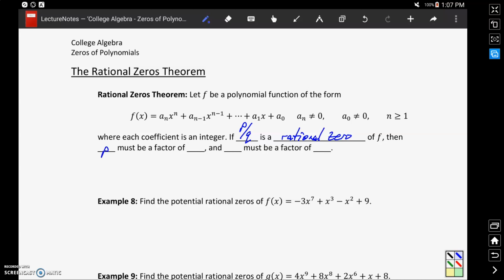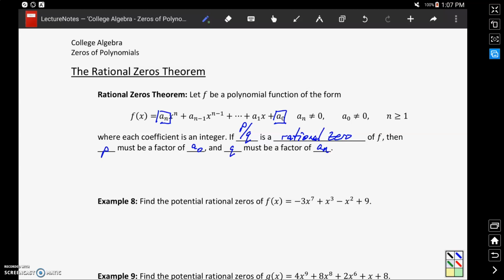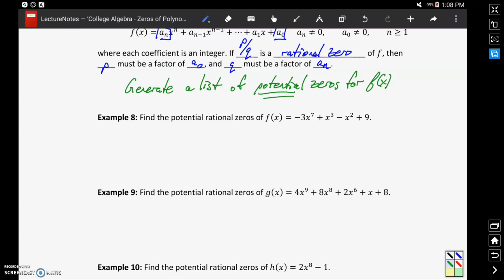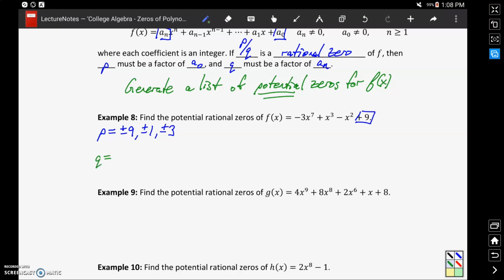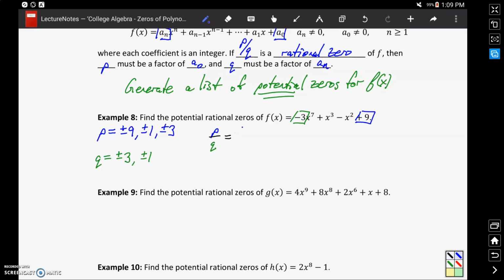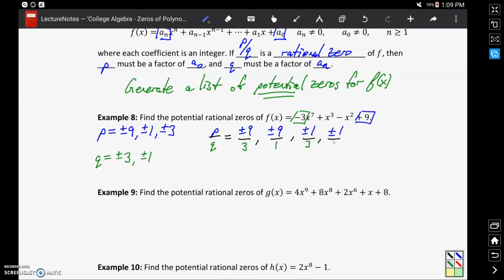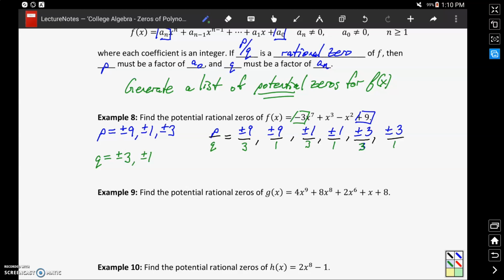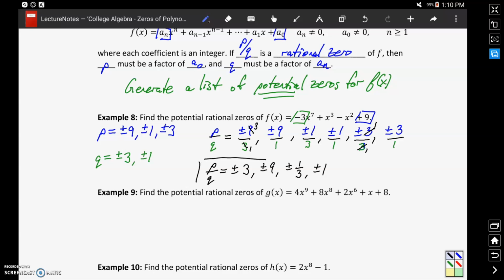The Rational Zeros Theorem - Example 8